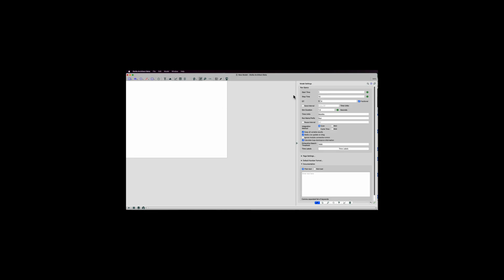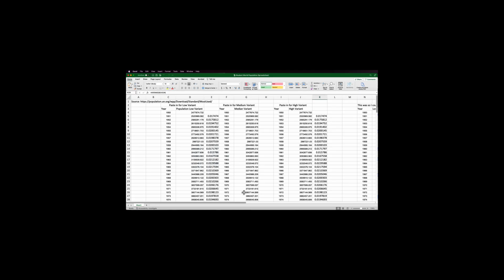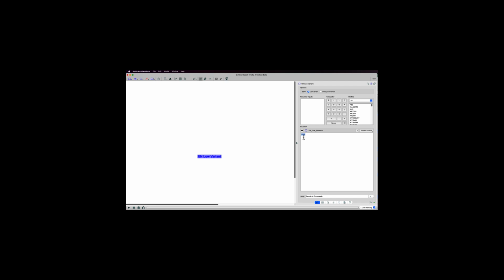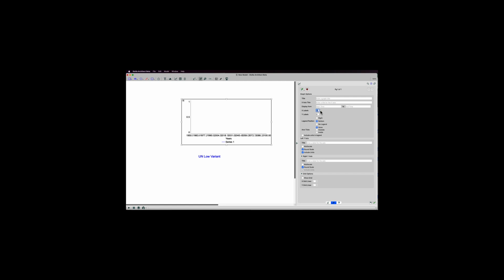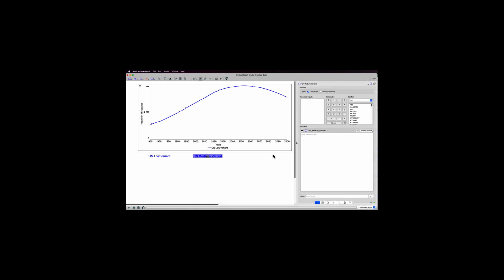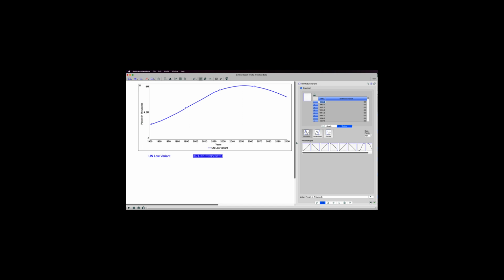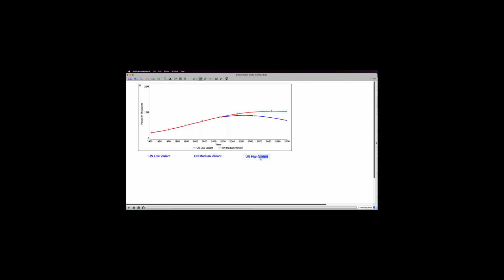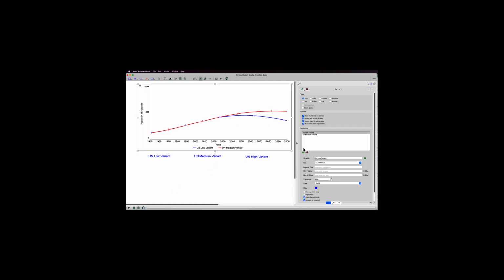Data in Stella ISAT 290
Putting data into a Stella model for ISAT 290